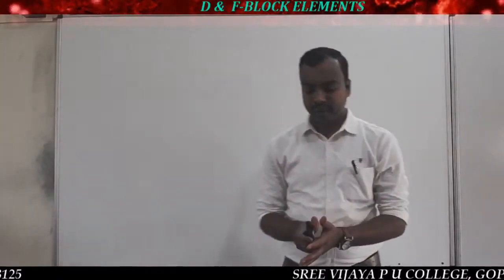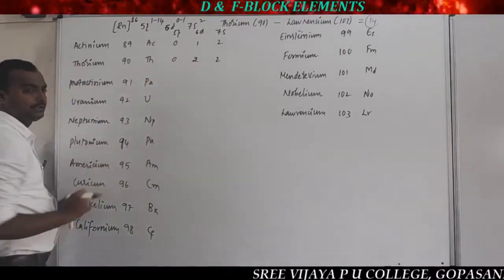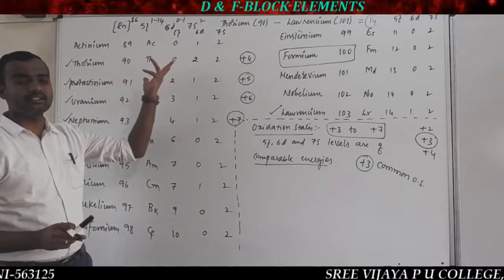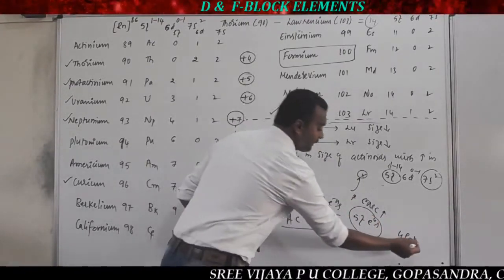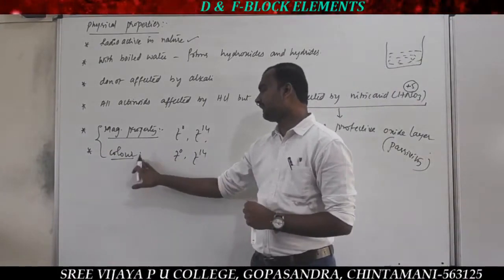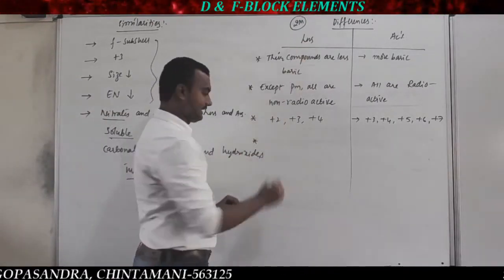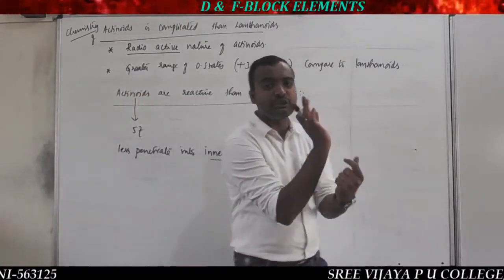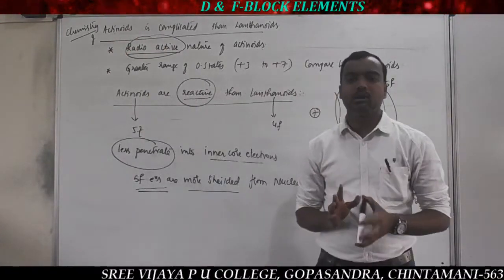CHEMISTRY-D&F BLOCK ELEMENTS CLASS 12